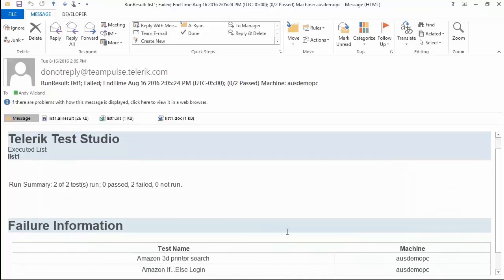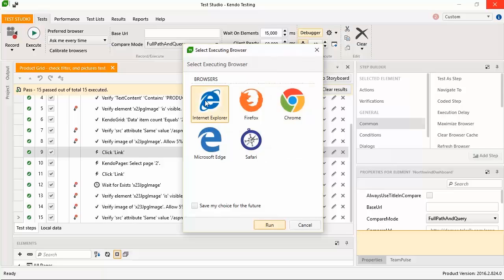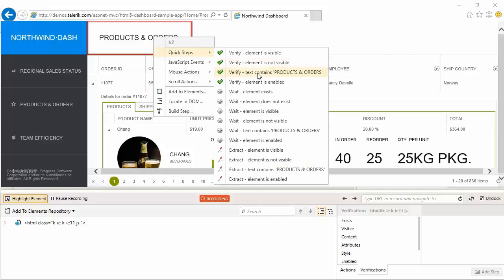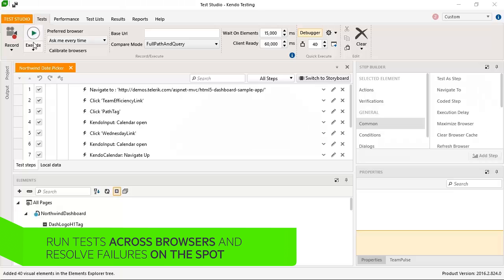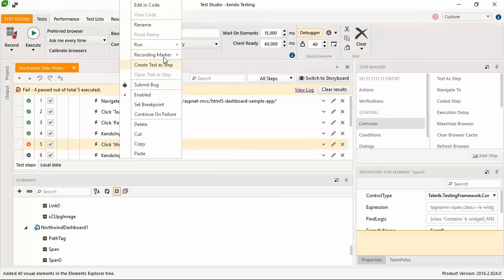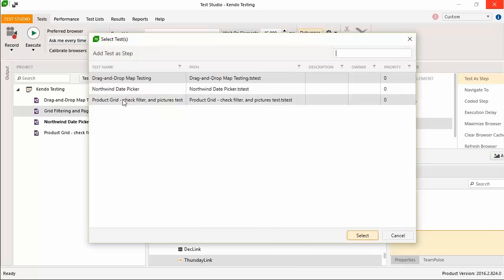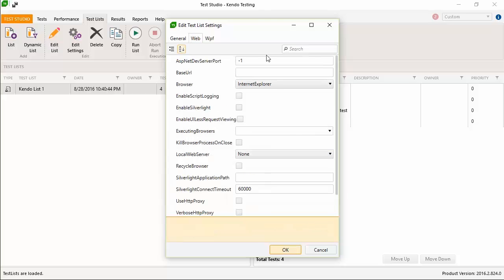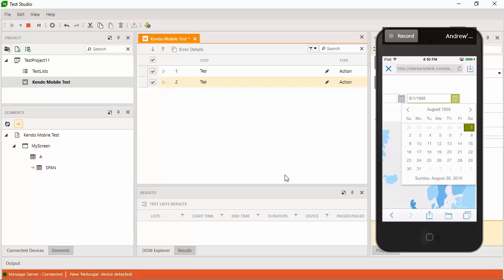Kendo UI + Test Studio = Ship Quality Apps Faster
Building rich, interactive websites and applications to specific customer requirements inevitably introduces challenges for your testing team. Telerik® Test Studio® by Progress may be the answer to your testing problems. Test Studio® is a test automation solution that enables you to achieve higher automation levels, shorter release cycles and faster time-to-market. It’s the perfect tool to test the Kendo UI® apps you’re already building.